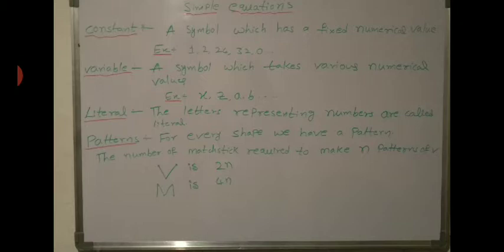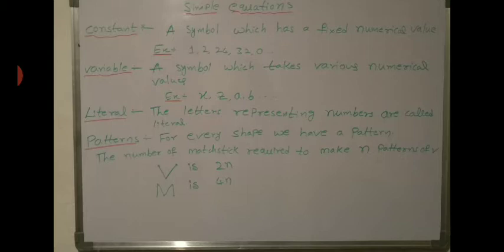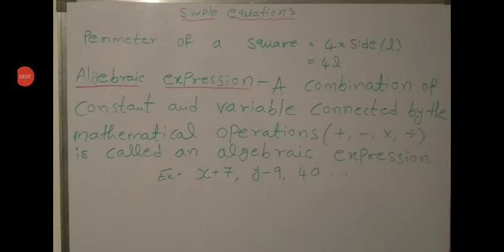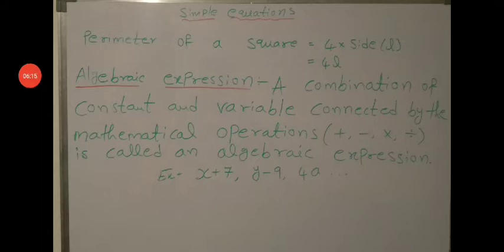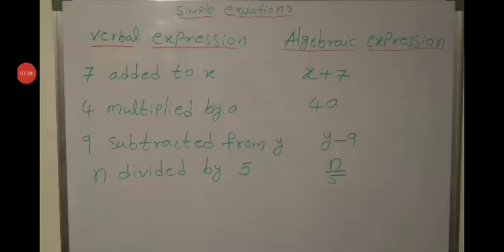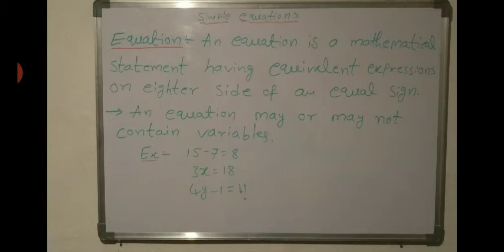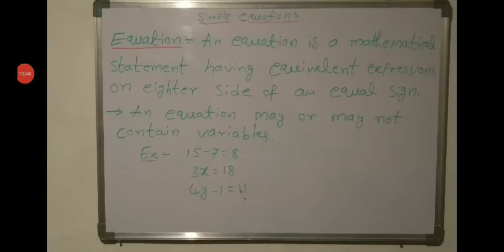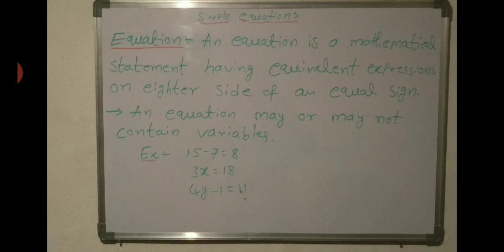Simple Equations Introduction